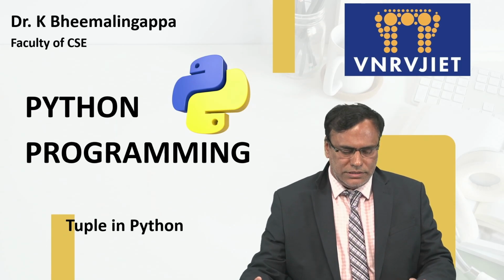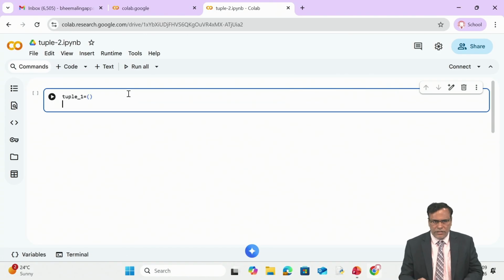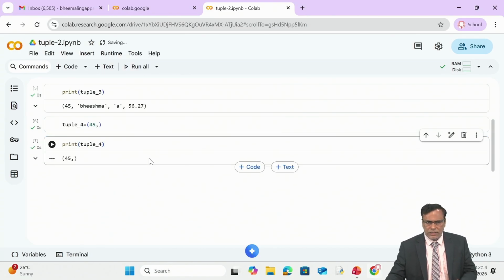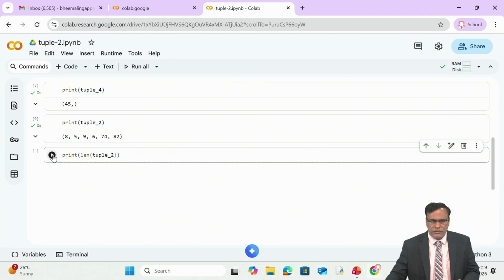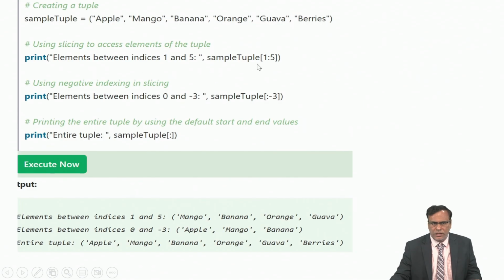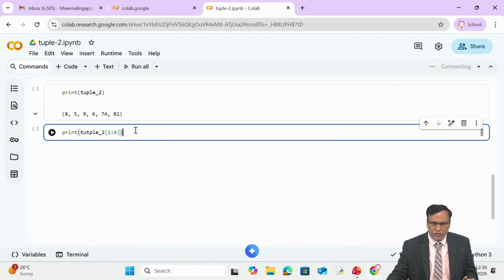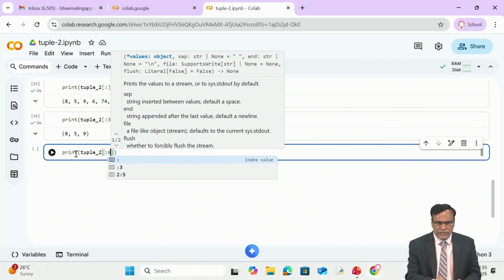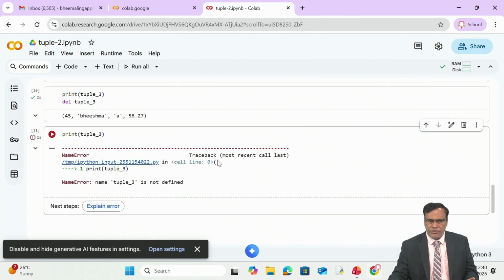Tuple in Python by Dr. K Bheemalingappa